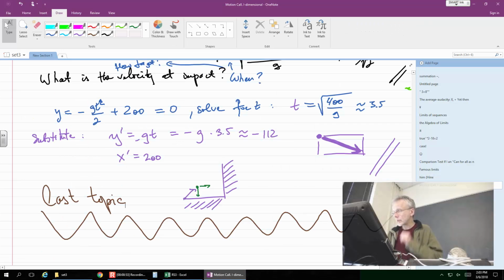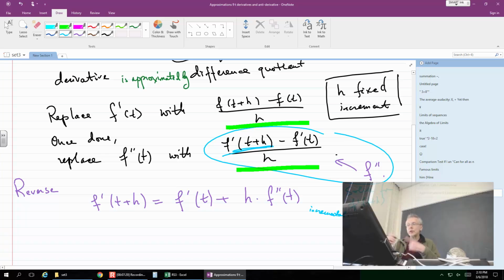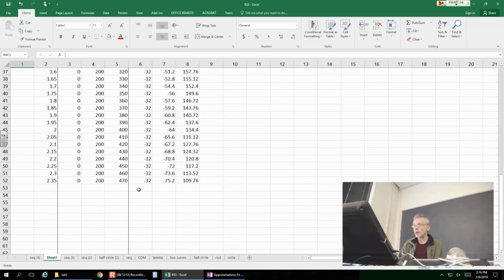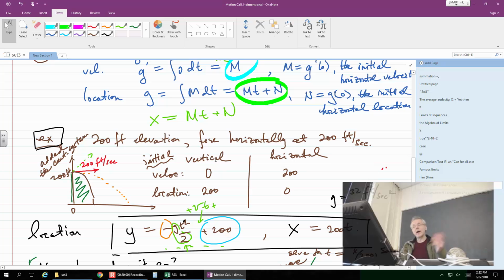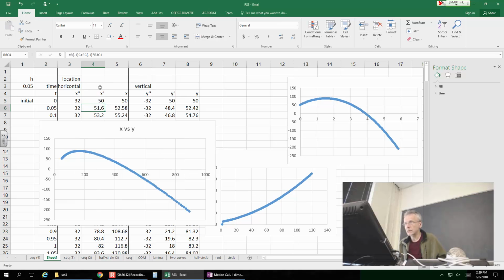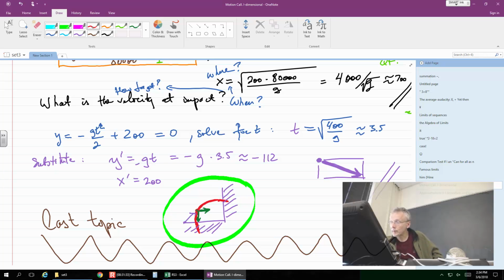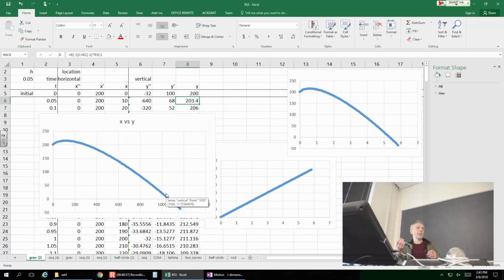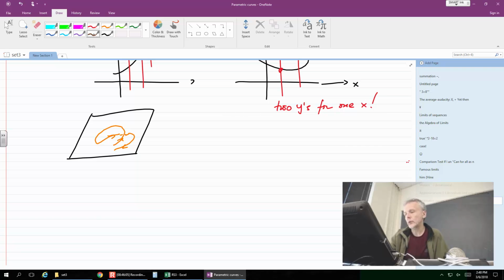Modeling motion with Excel -- Calculus II